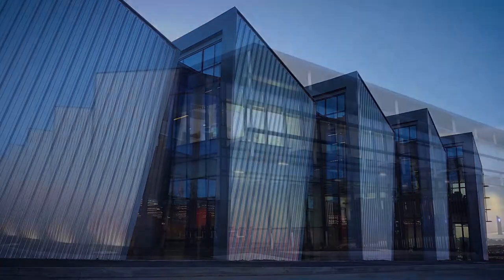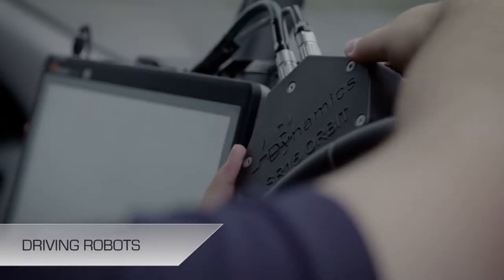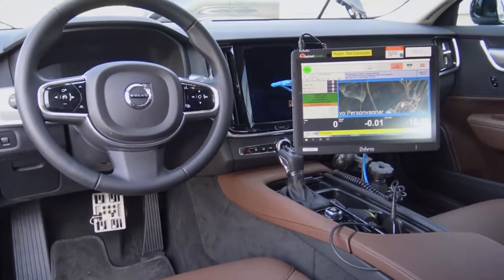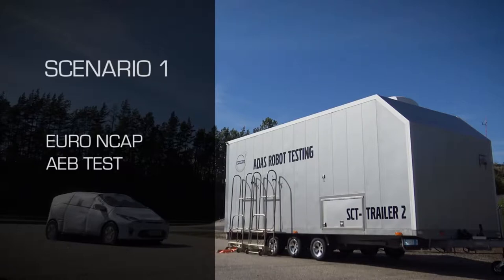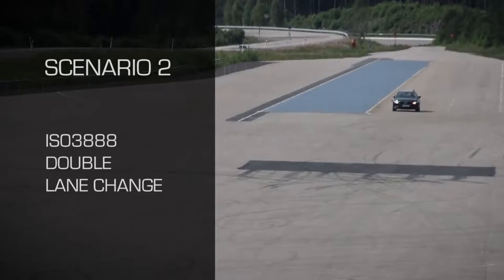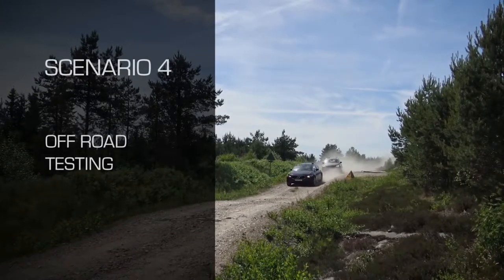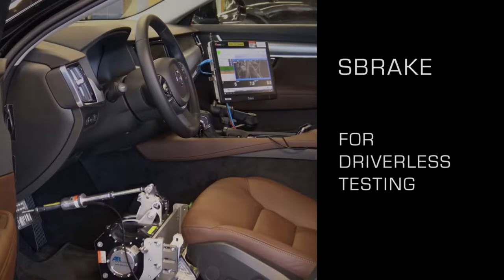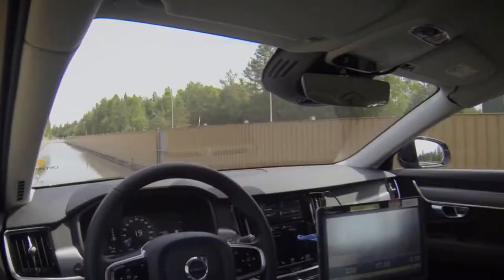Flex 0 drive by wire controlled vehicle